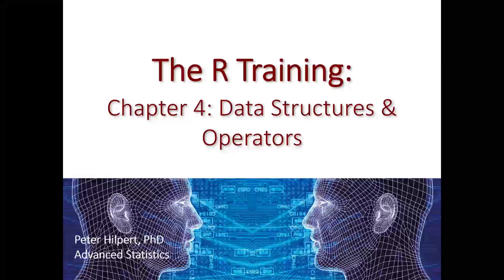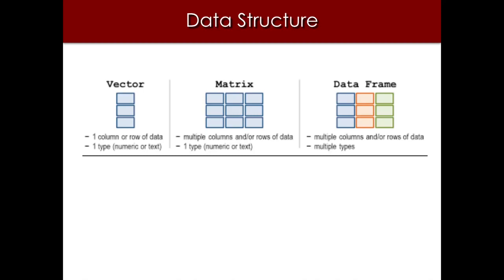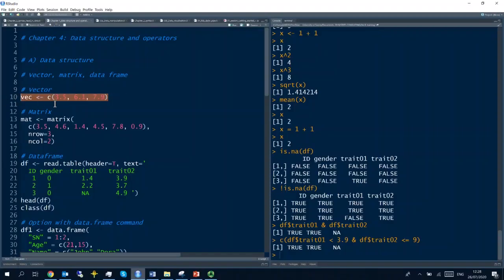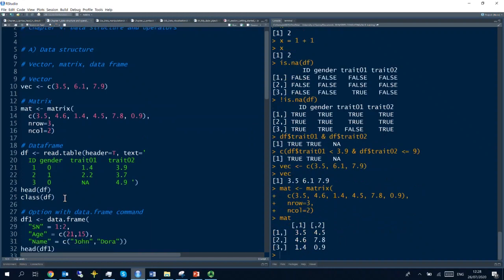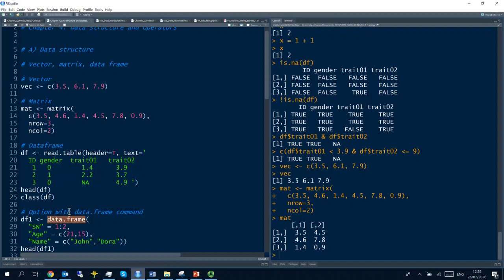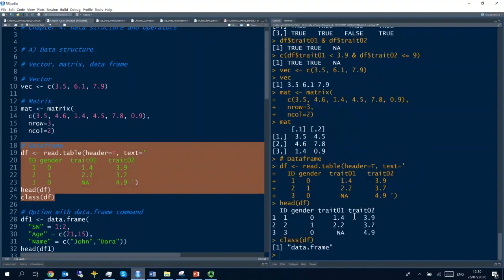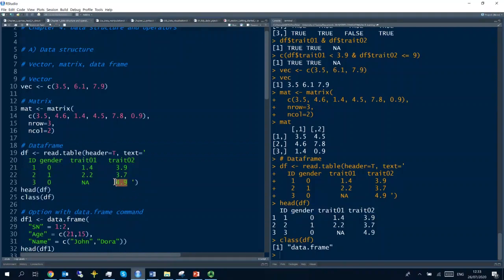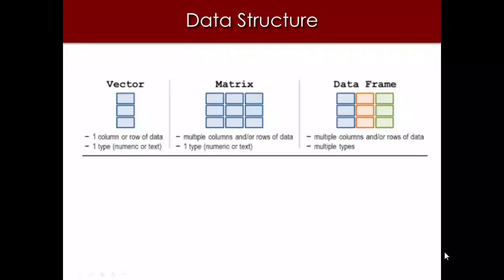Chapter 4.01 Data Structure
What are common data structures in R and how can you make one by yourself (and why does it matter...)